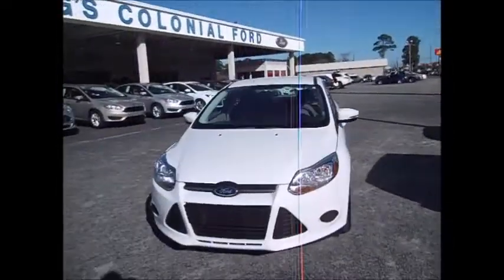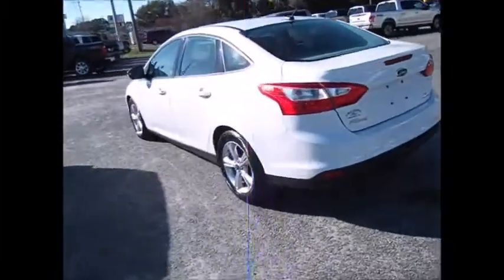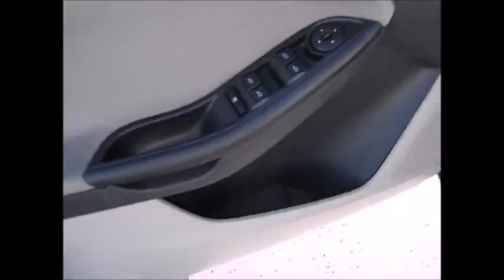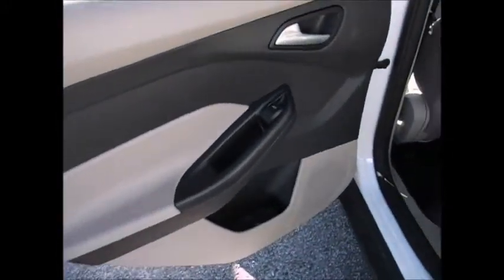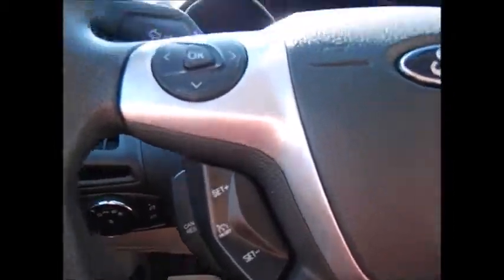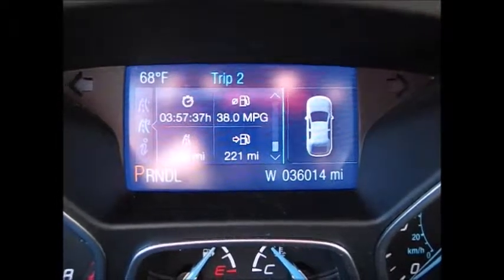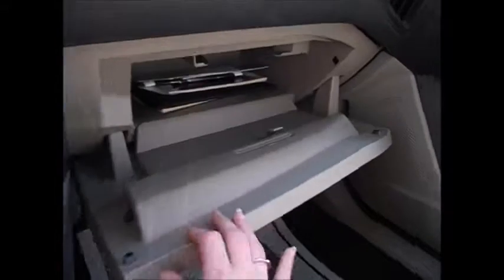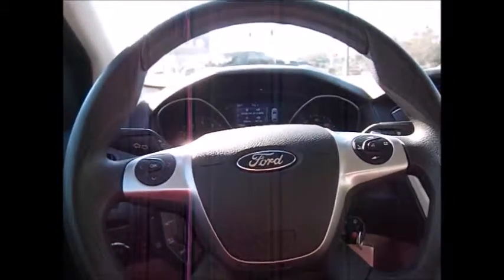2014 Ford Focus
2014 Ford Focus